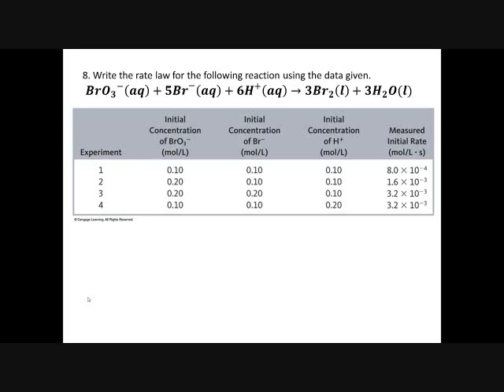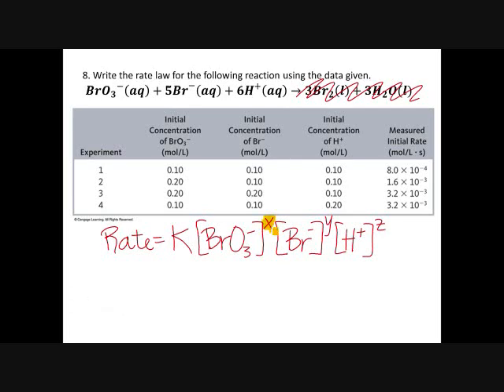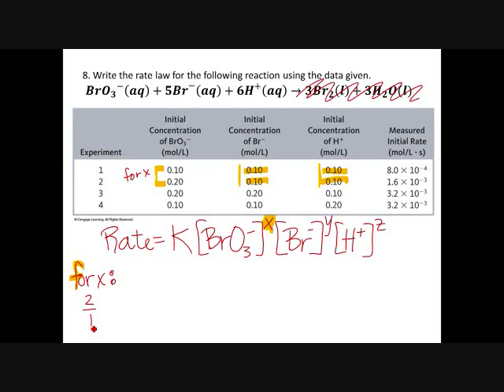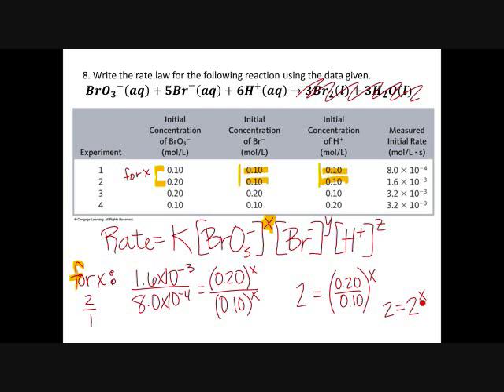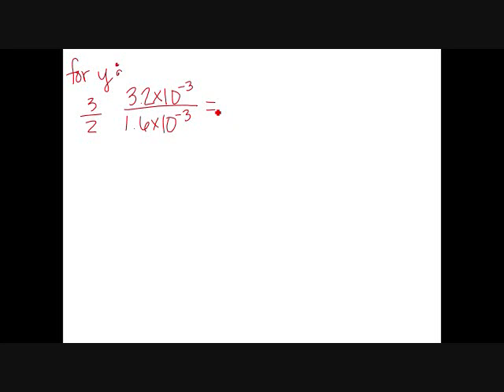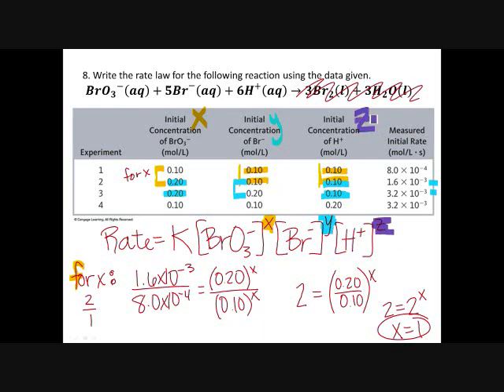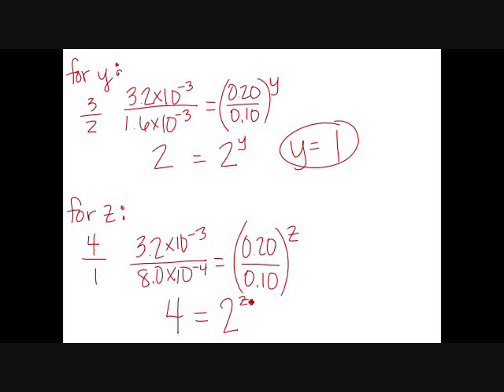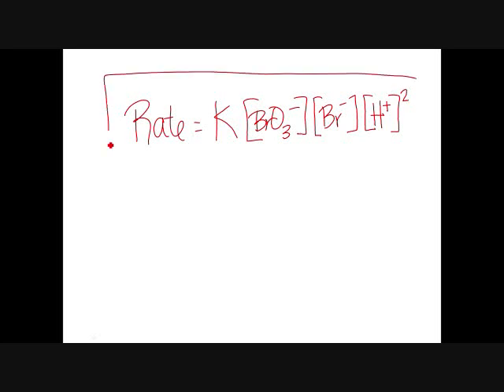Rates of Reactions Help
This goes through #8 of the packet (the hardest problem) in order to give you more practice with determining the rate law of a reaction.